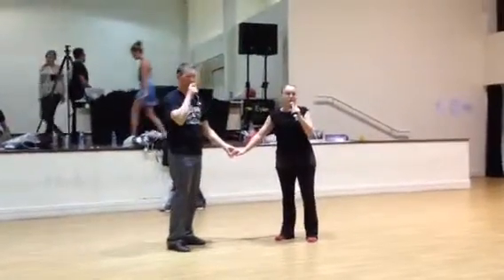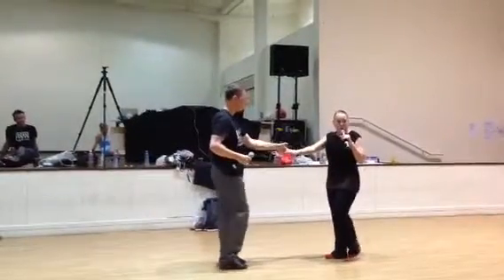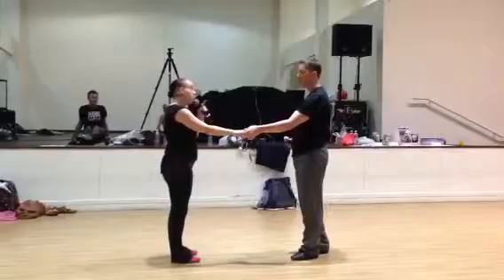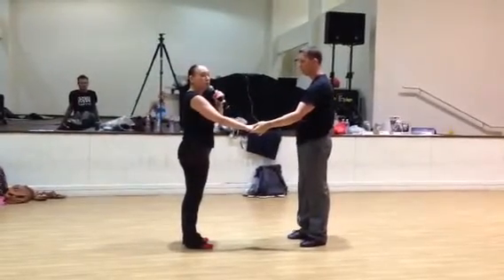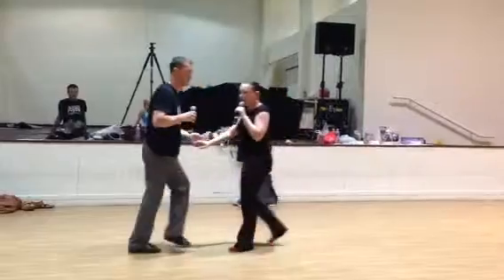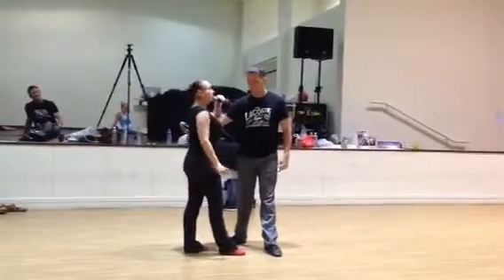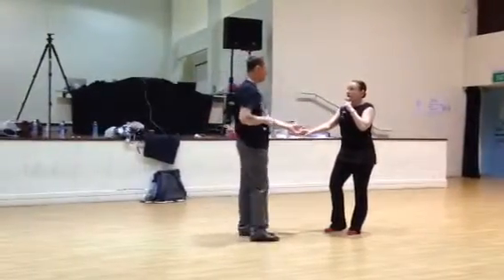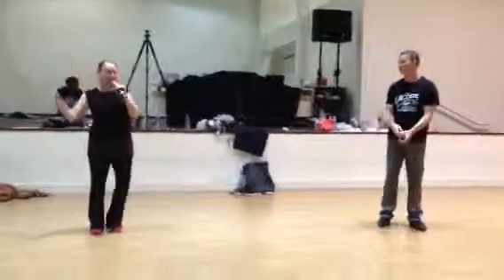Chuck Brown, April 26, 2014, Singapore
2014 Asian Open, Singapore. 1st day workshop (April 26, 2014). Chuck Brown, a level 2 workshop